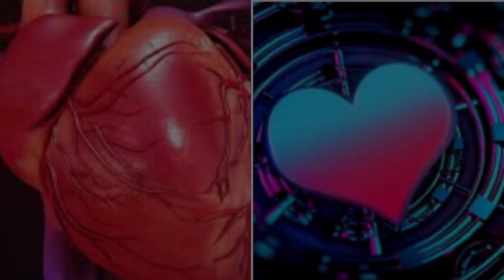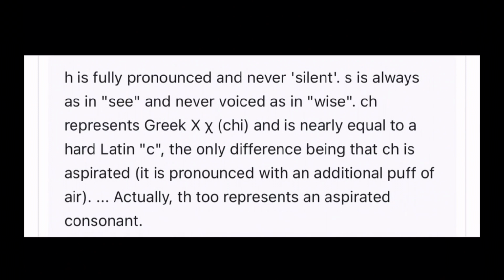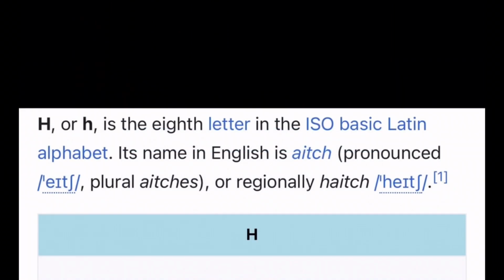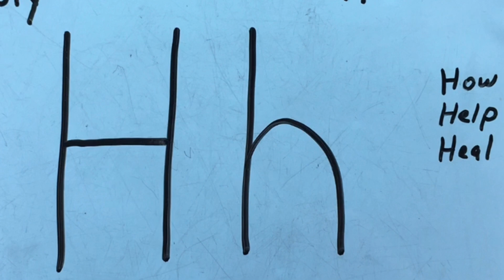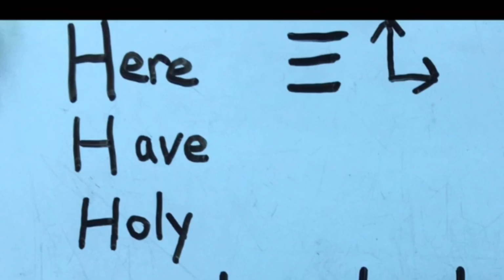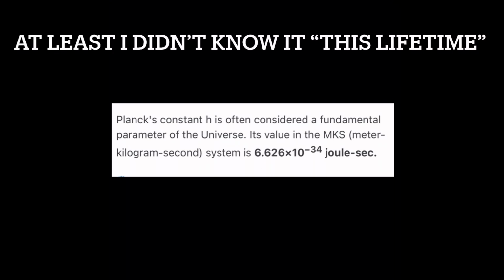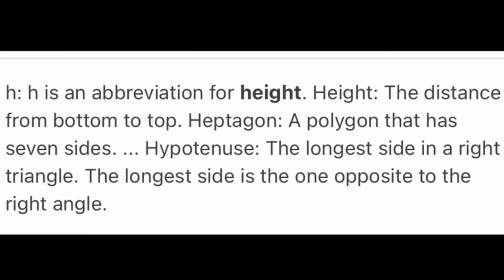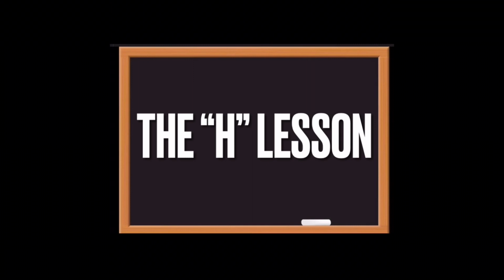The "H" Lesson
Re-teaching what the Alphabet REALLY means..